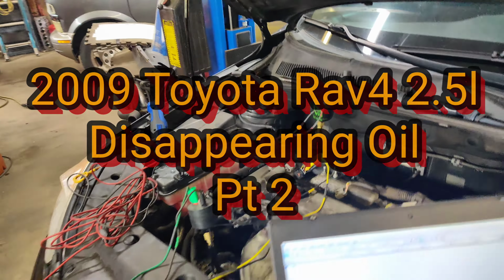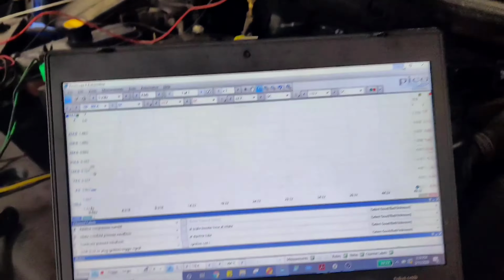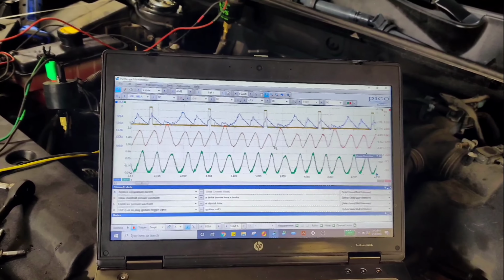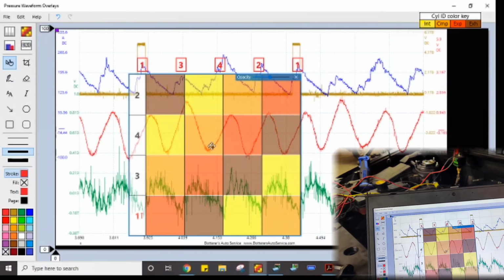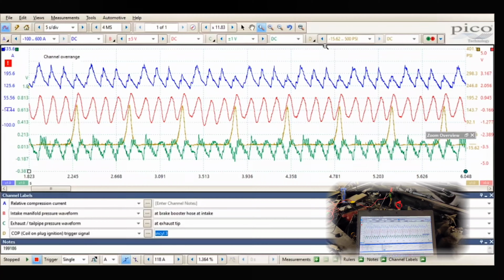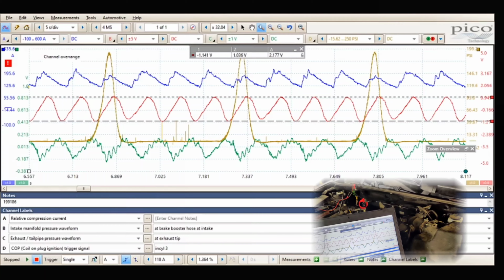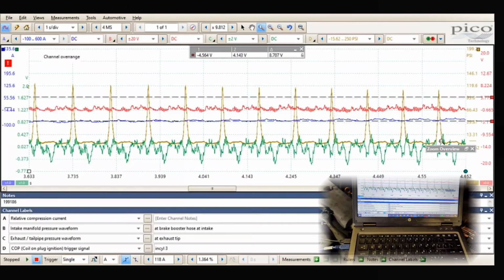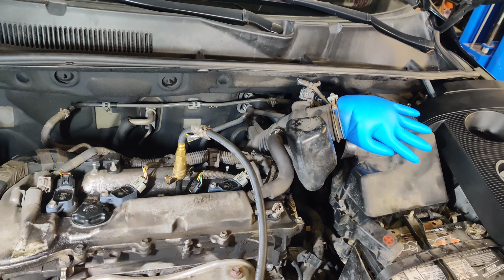2009 Toyota Rav4 2.5 - Labscope Testing Pt 3